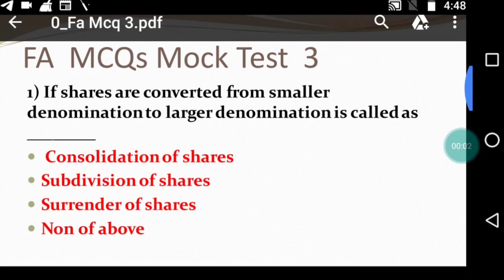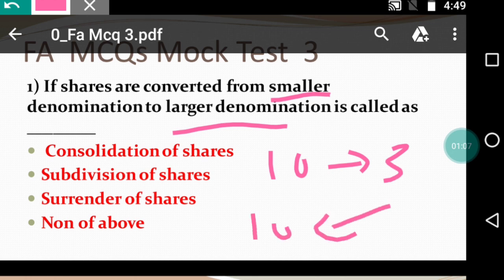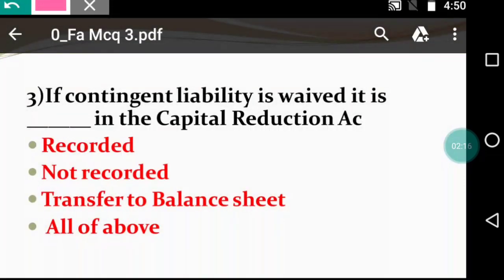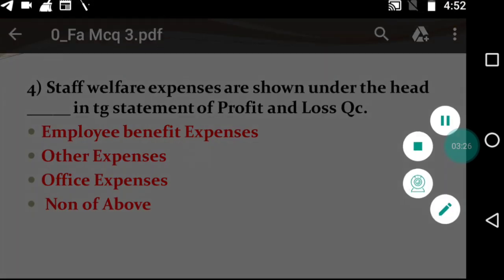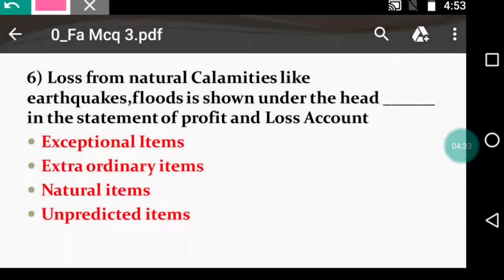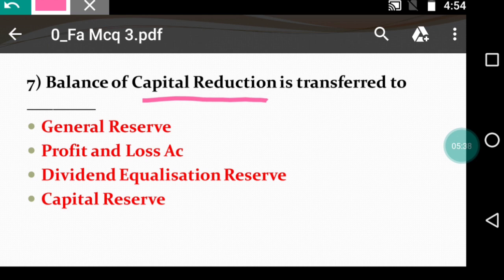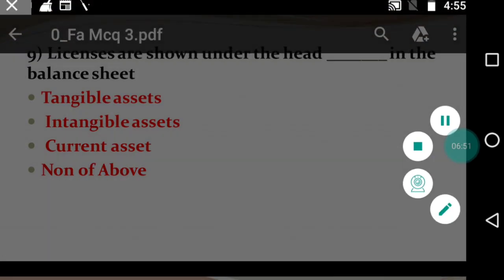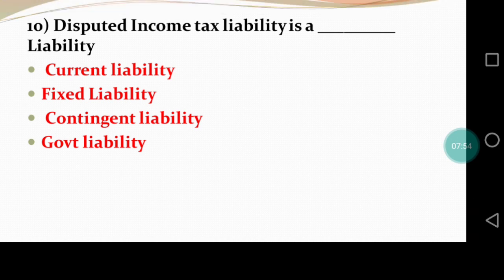Financial Accounting TYBCOM Sem V Mock Test 3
Hello friends in today's video we will discuss Mock test 3 on subject financial Accounting for TYBCOM Sem 5